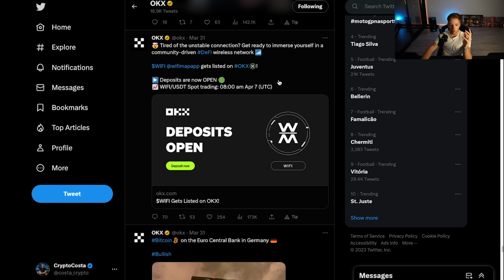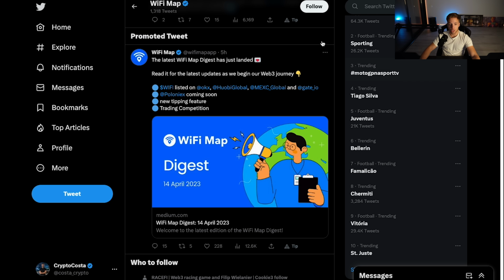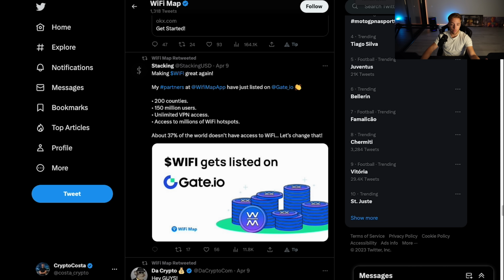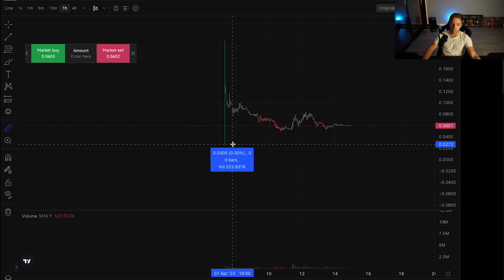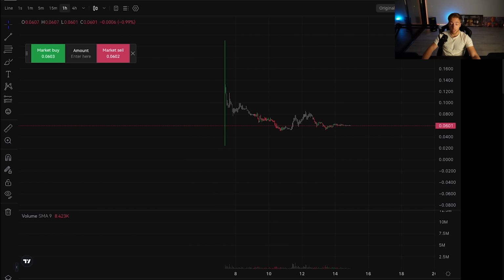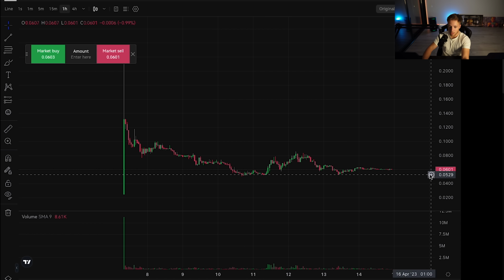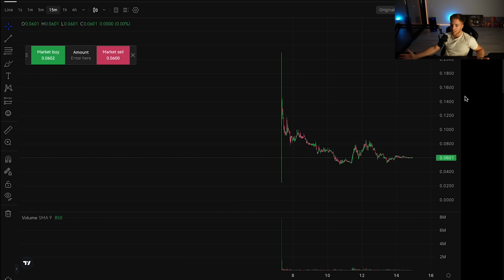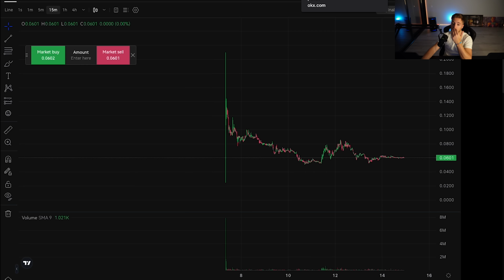Mastering OKX Trading | Only For PROs To Make $100,000